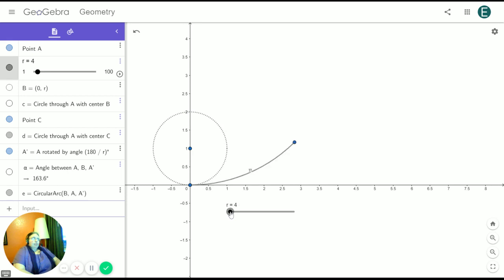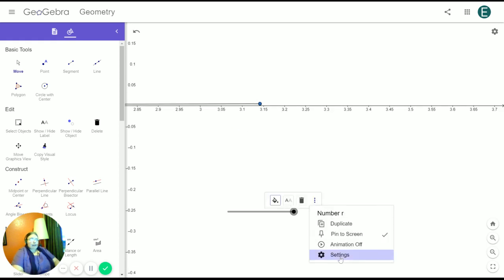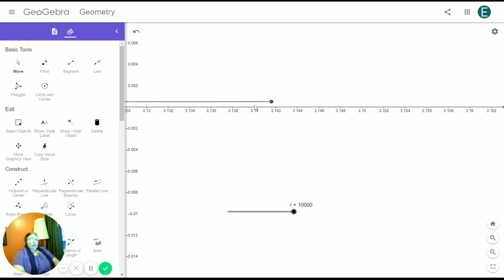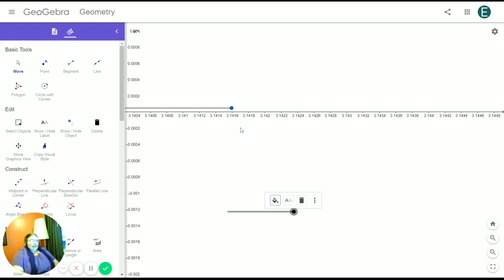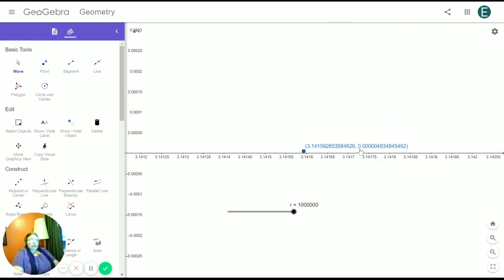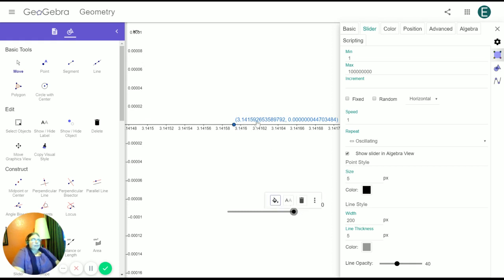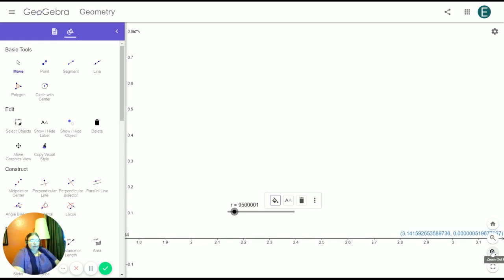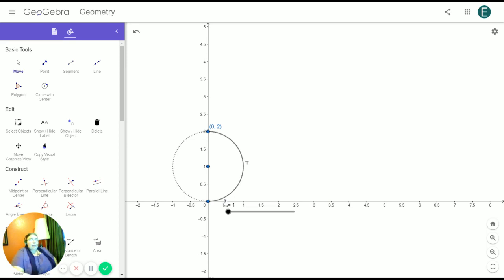Pi Day 2019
This video, from the vault that is my Loom folder, shows last year's investigation into pi.